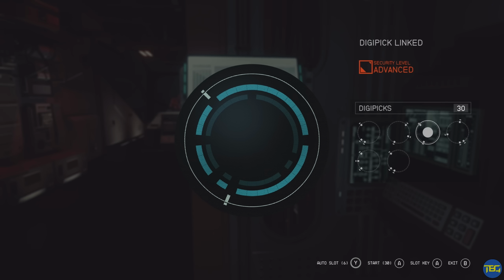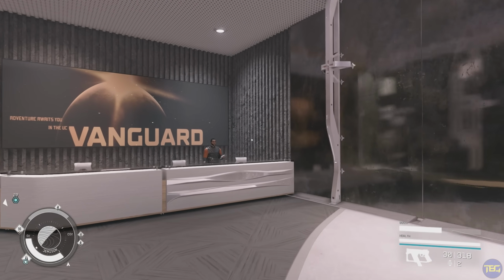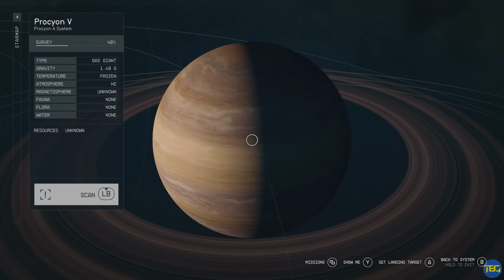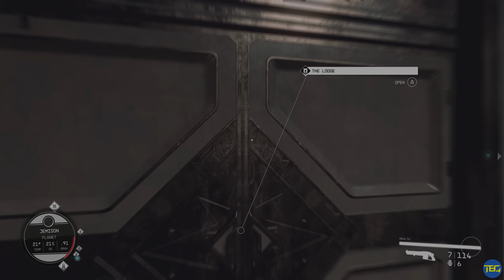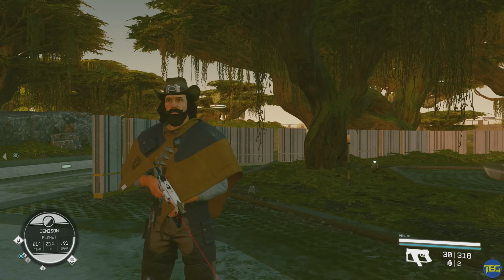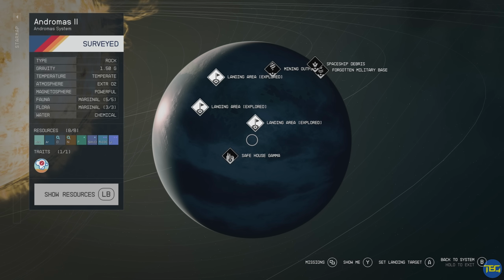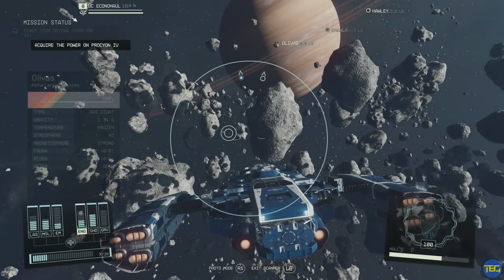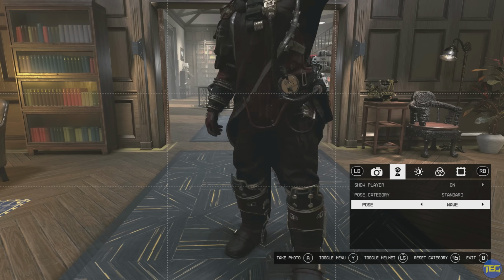50 Starfield Tips & Tricks You DIDN'T Know (SPOILER FREE)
50 secrets, tips & tricks in Starfield for beginners! Tips for PC and Xbox.

Loads more Starfield tips & guides on our channel!

00:00 INTRO
00:42 Cleaning stolen goods
01:10 Selling contraband
01:39 Chameleon
02:08 How to pick items up
02:55 Infinite Ammo Companion
03:26 Digipicks
03:42 Module swap
04:06 Change height
04:24 Ship vendors
04:34 Easy ship upgrade levels
05:13 Easy ship kills
05:55 Boost in ships
06:07 Missing Fauna
06:32 Scanning range
06:50 Scan messages
07:17 100% scan data
07:25 Gas giants
07:40 Scanning landmarks
07:53 Selling survey data
08:05 Lodge basement
08:19 Infinite storage
08:30 Fast travel whilst encumbered
09:19 Aim down sights trick
09:39 Free roam on ship
09:53 Gun rarity explained
10:30 Difficulty settings
10:49 Hide suit and helmet
11:01 Breakable doors
11:16 Sleep benefits
11:34 Vendor reset
11:59 Doctors
12:08 Starmap explained
12:25 Moving on Starmap
12:35 Resource rarity explained
12:59 Special books
13:14 Fast mining
13:26 Ship thrusters
13:42 Ship speed
14:00 Target Locking
14:18 Boarding ships
14:30 Mining asteroids
14:39 Travel without map
14:51 Captain's Locker
15:01 Swapping ship cargo
15:16 Scan everything
15:32 Tracking
15:48 Missiles
16:00 Photos
16:09 Help
16:22 OUTRO